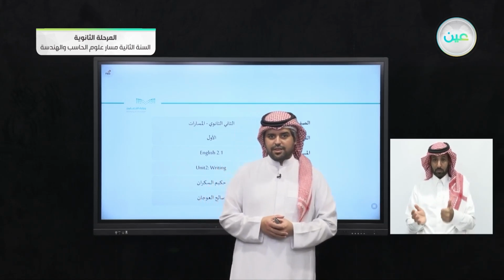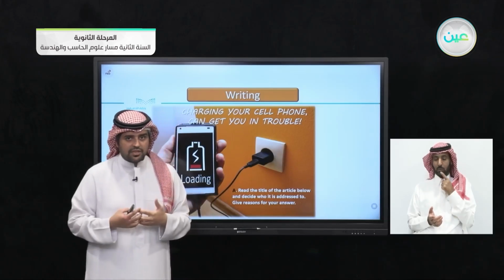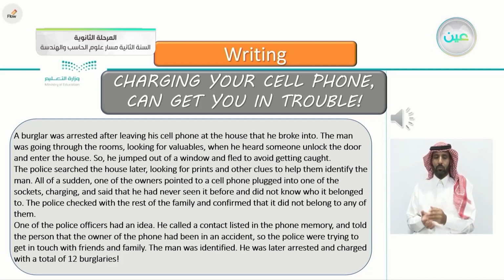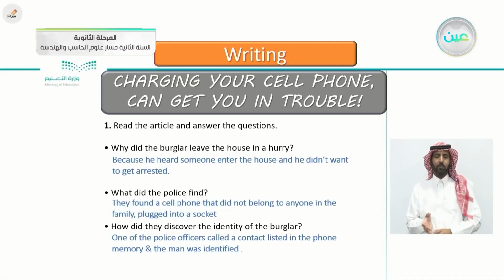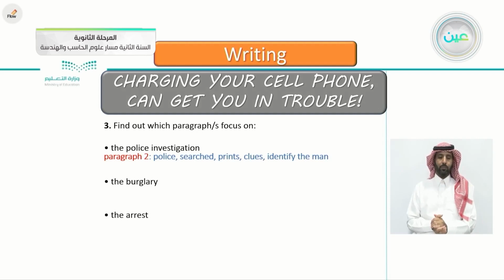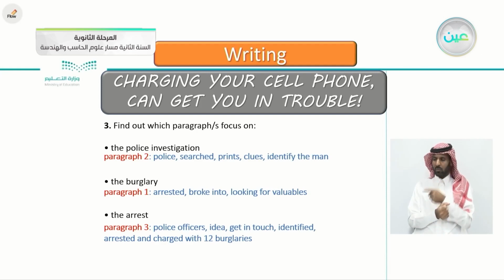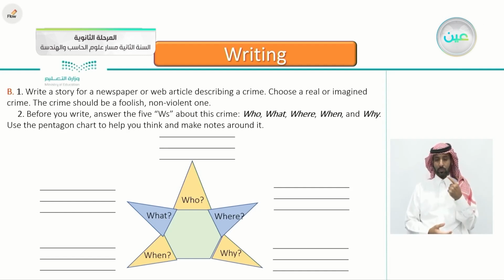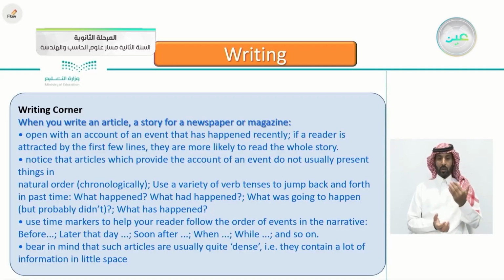Unit 2 Writing - اللغة الإنجليزية (2-1) - مسار علوم الحاسب والهندسة - السنة الثانية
الحصة الأولى - الاثنين  - الأسبوع السادس - مسار علوم الحاسب والهندسة - السنة الثانية